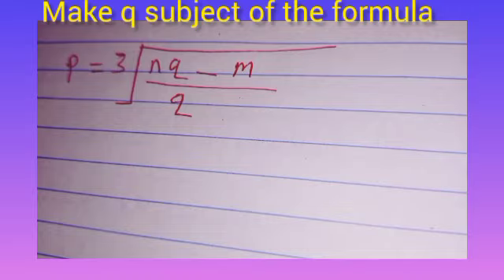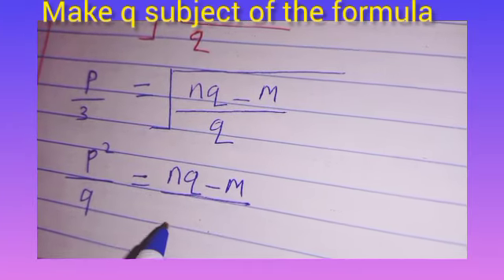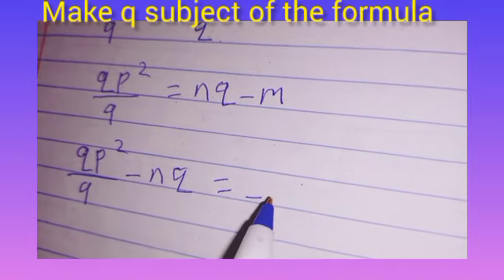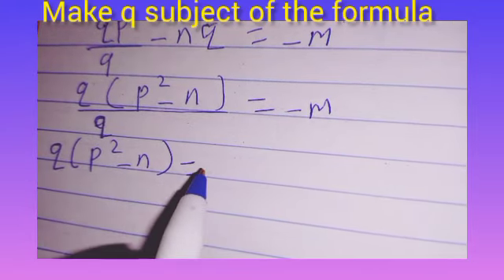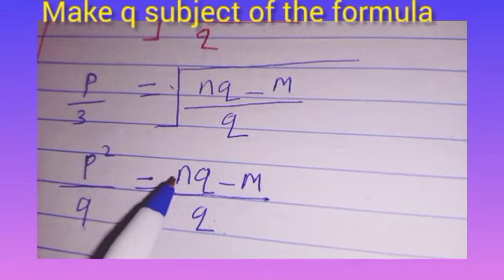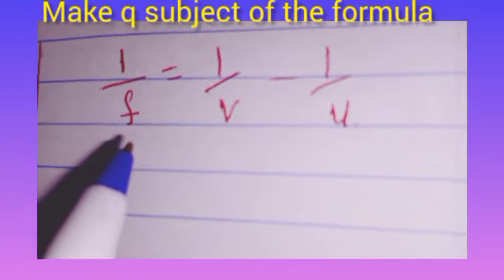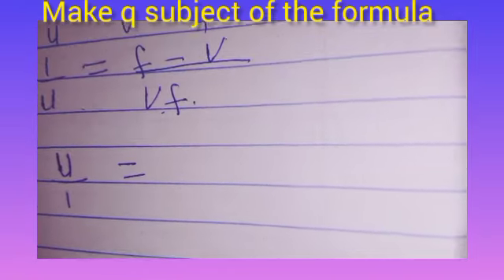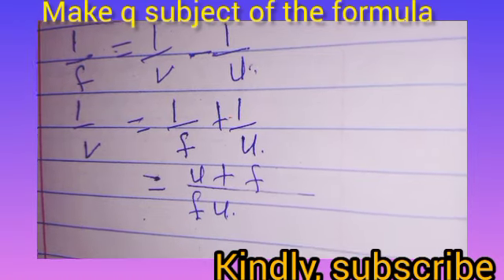A nice algebra sample question to make q subject of the formula.